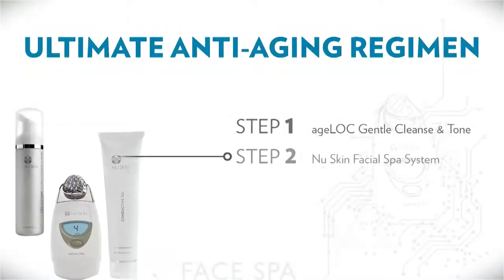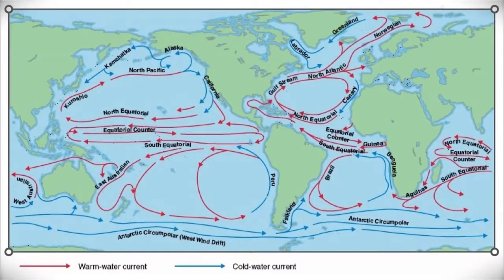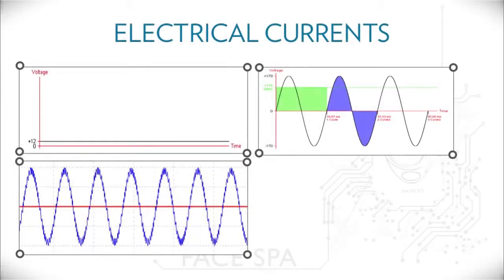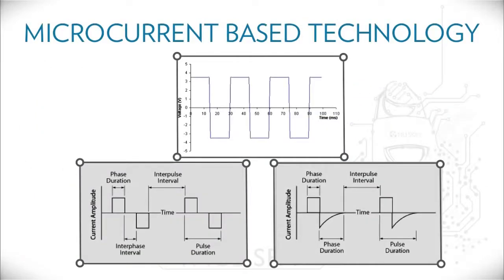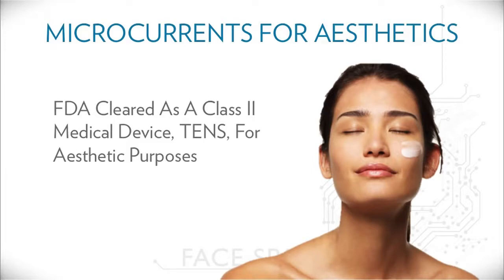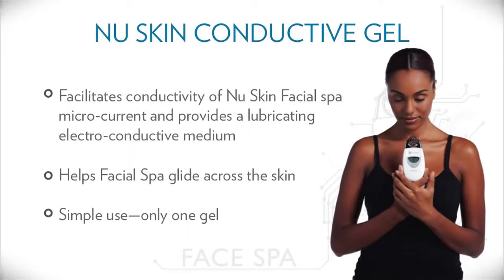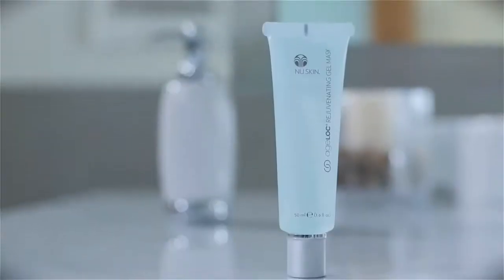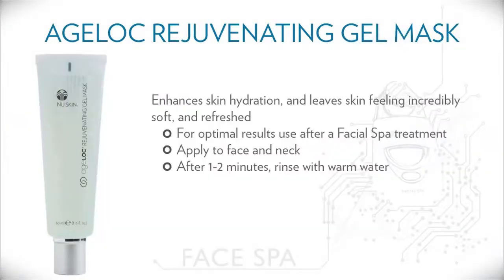Nu skin UNTIME ANTI-AGING ASTHETICS